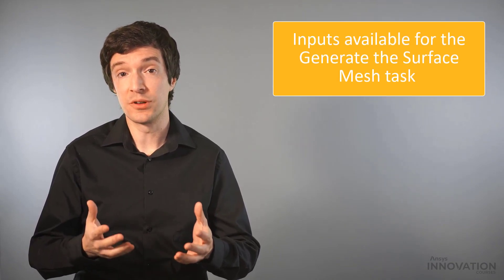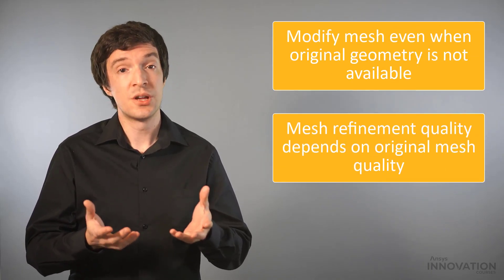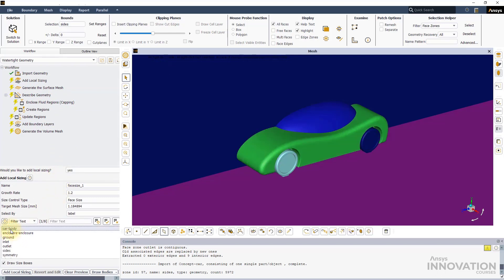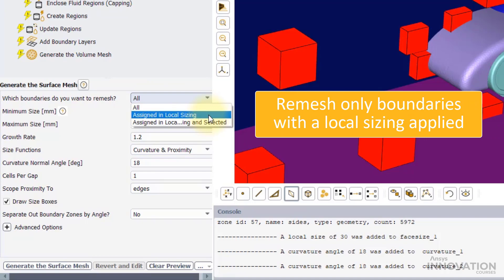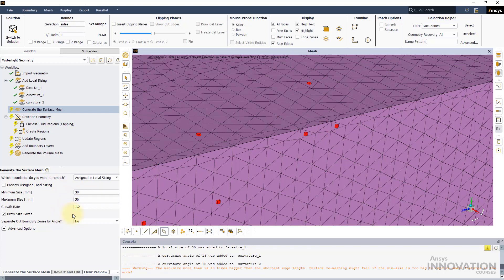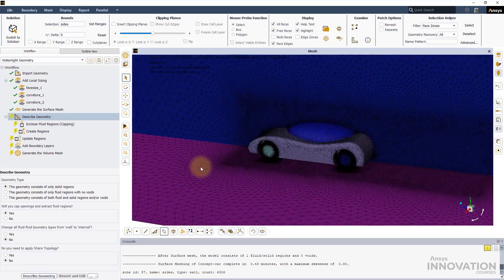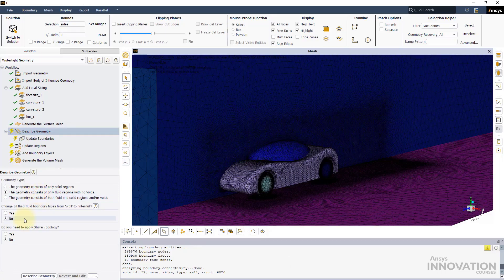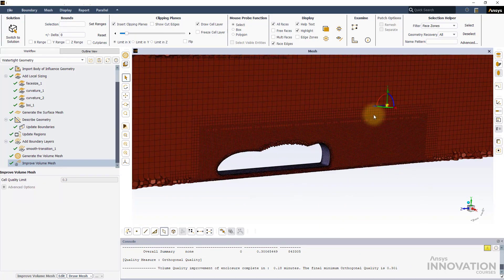How to Re-mesh Boundaries After Importing a Mesh in Ansys Fluent Meshing’s Geometry Workflow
This video lesson shows how to remesh boundaries and set up volume refinement after importing a mesh file into the Ansys Fluent Meshing Watertight Geometry Workflow. The Watertight Geometry Workflow in Fluent Meshing is a guided workflow designed to quickly mesh any clean watertight geometry. The guided workflow directs a user through a step-by-step process of simple, intuitive inputs. Behind the scenes, Fluent Meshing uses built-in intelligence and automation to create a high-quality computational fluid dynamics (CFD) mesh. In this video, we will explore how to re-mesh boundaries of an imported mesh file. We will analyze the different options available and how they control the re-meshing process. We will also learn about the options available to add volume mesh refinement. In particular, we will see how to use the Import Body of Influence (BOI) Geometry task for adding a BOI sizing control for volume mesh refinement.